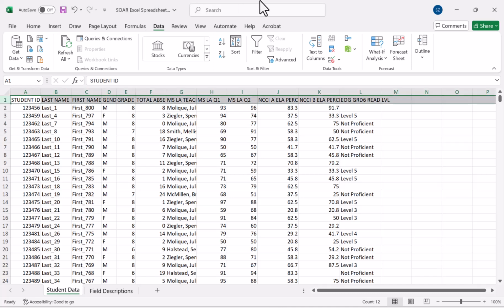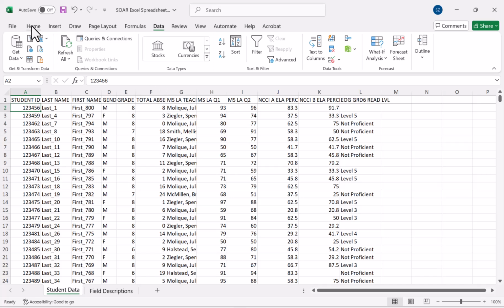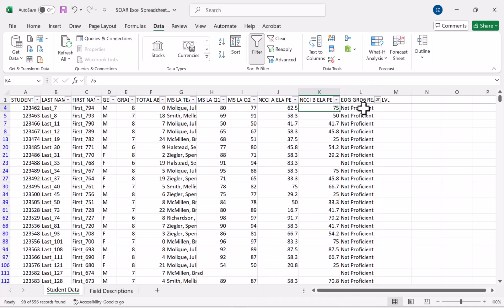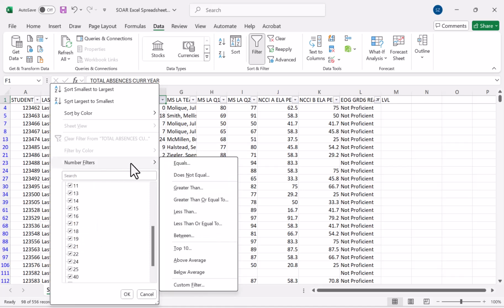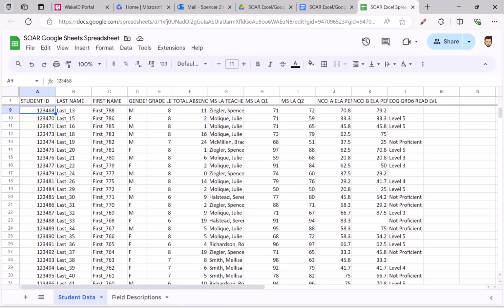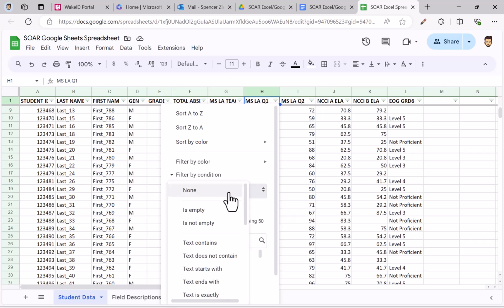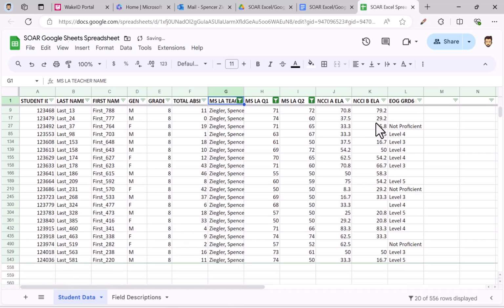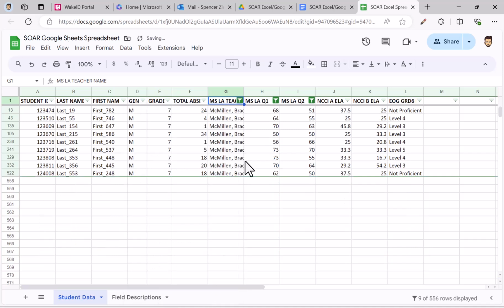Filtering your data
This video reviews how to view your data for specific groups by filtering columns. The video begins with Excel, then demonstrates the skill in Google Sheets at 2:41. This is intended to support WCPSS educators, as it uses fake data generated from SOAR.